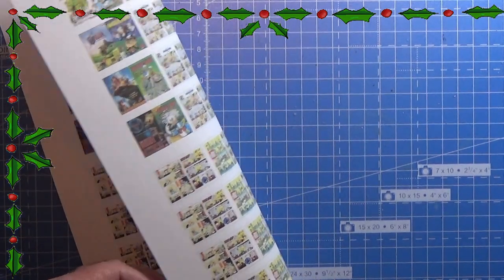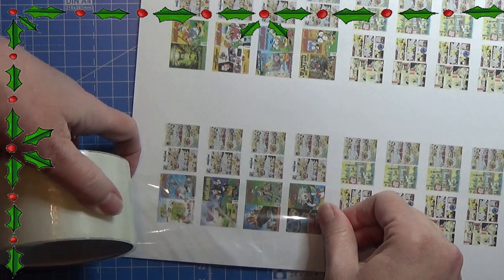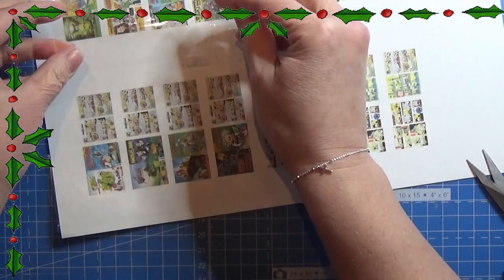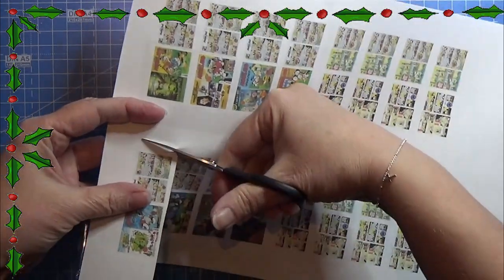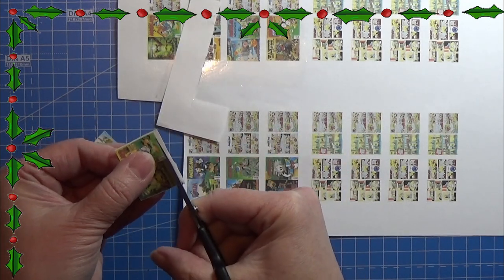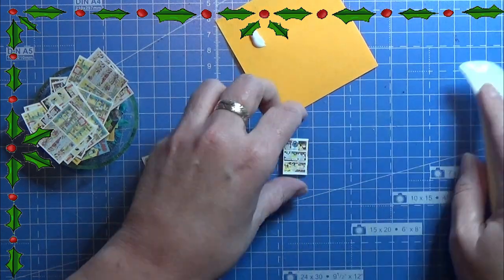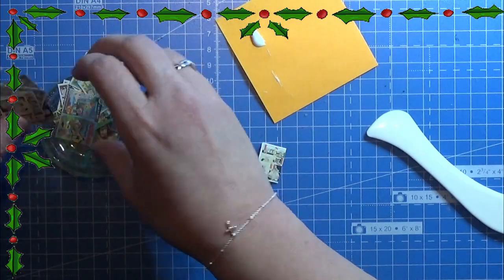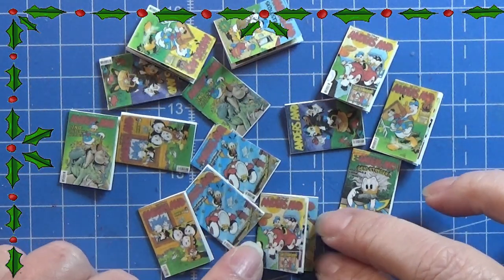Miniature Christmas Advents calender 2023 day 7